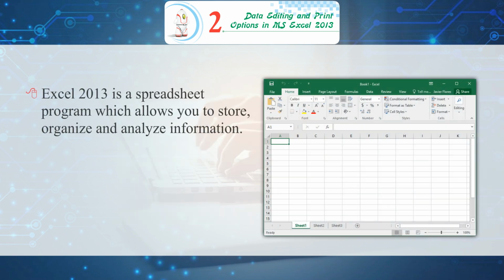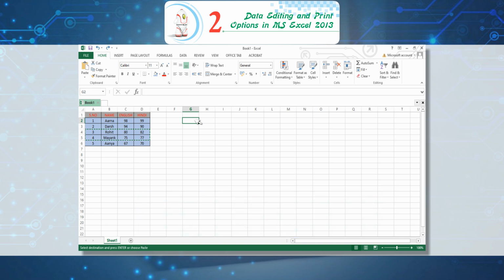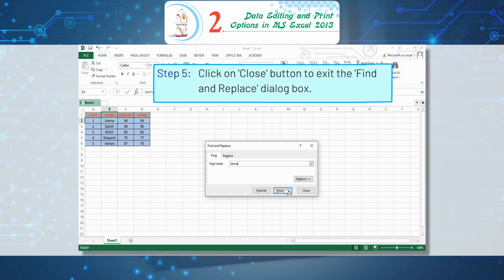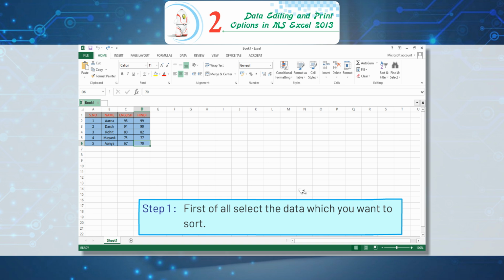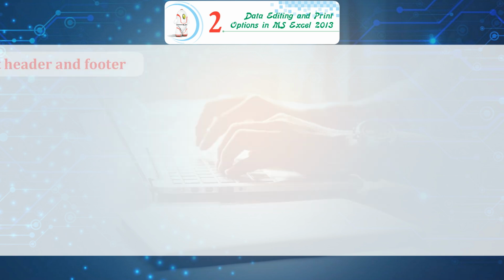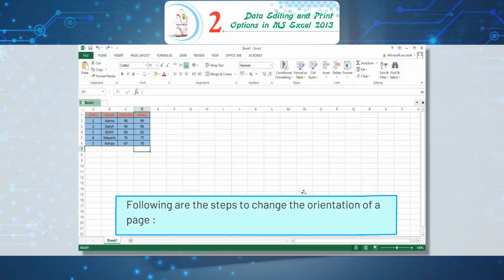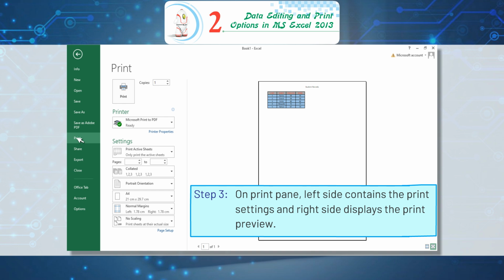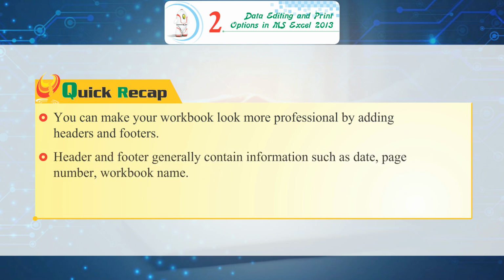Ch 2 | ETB | Computer | Class 7 | Data Editing and Print Options in MS Excel 2013 | For children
Computer, a new launching of Enjoy The Books, is embellished with all the features for which the products of ETB are famed i.e. rich study material, creative illustrations, thoughtful presentation, interactive exercises, quality printing and much more. But what makes it different from other is that the books of the series are geared up with digital animation, web-support and animated videos wherever required.